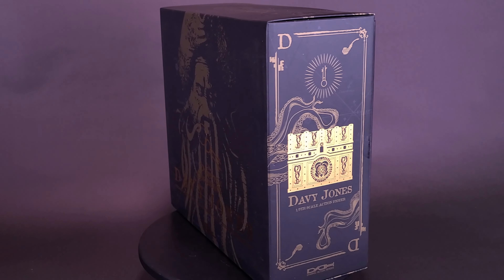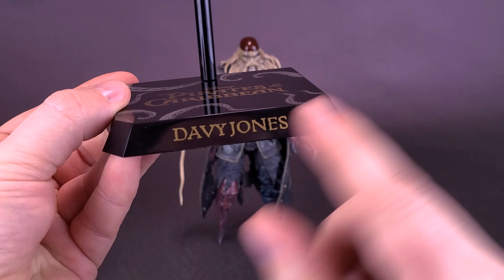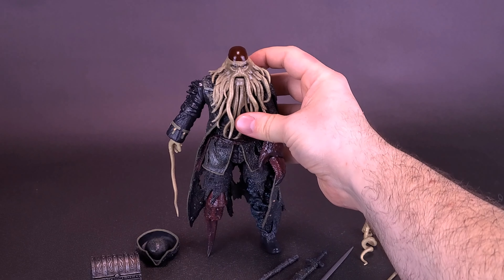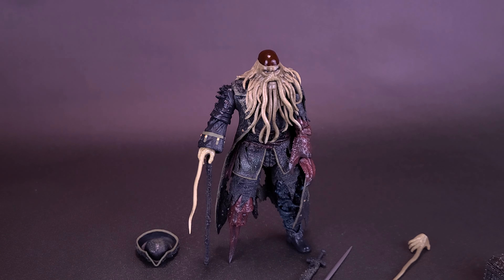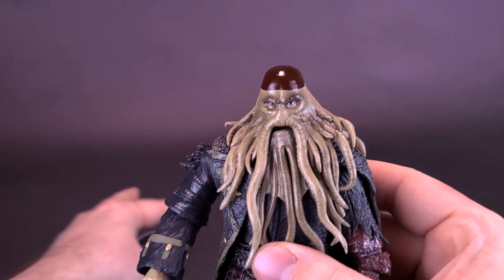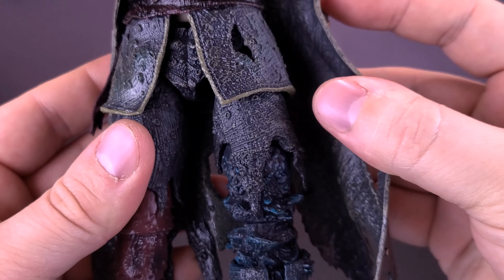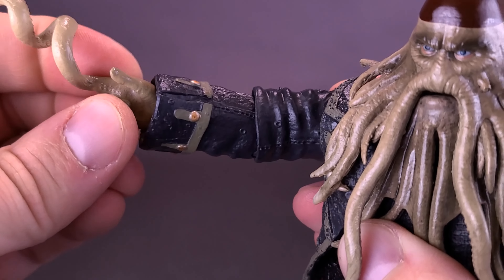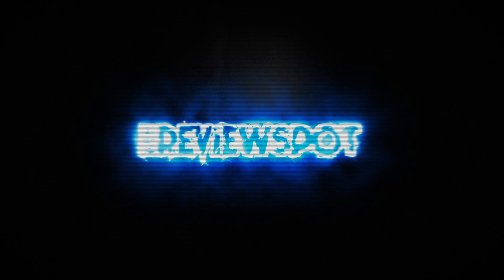Beast Kingdom Pirates of the Caribbean At World's End Dynamic 8ction Heroes DAH-029 Davy Jones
🦁Pick up the Pirates of the Caribbean At World's End Dynamic 8ction Heroes DAH-029 Davy Jones over at Beast Kingdom today!

Dahhm Life
Rob K.
Dǝvᴉous Assᴉstɐnt

Francisco

6975 Meadowvale Town Centre Circle
Suite #196
Mississauga, Ontario Canada
L5N 2V7